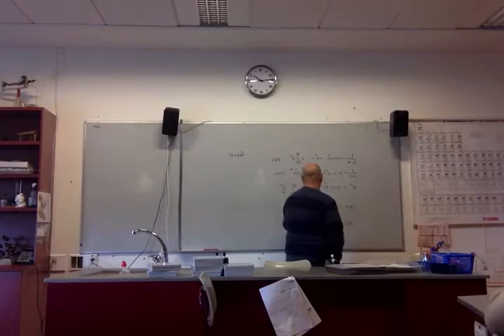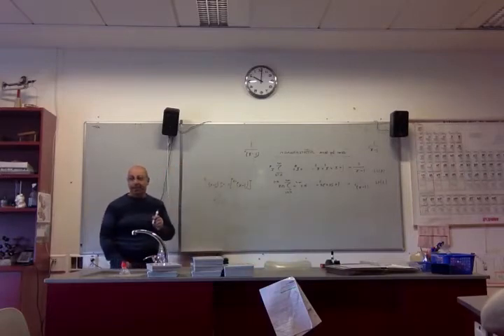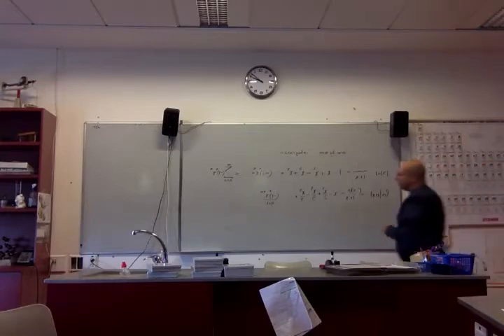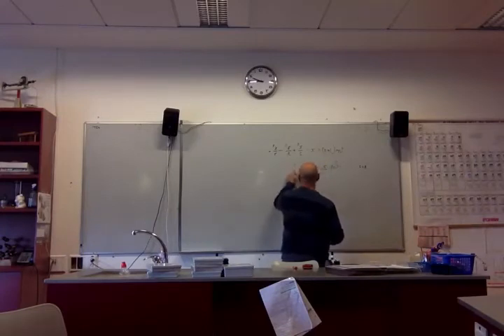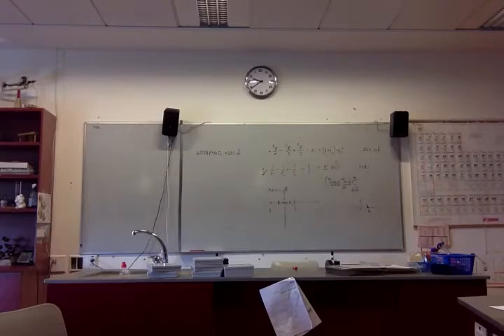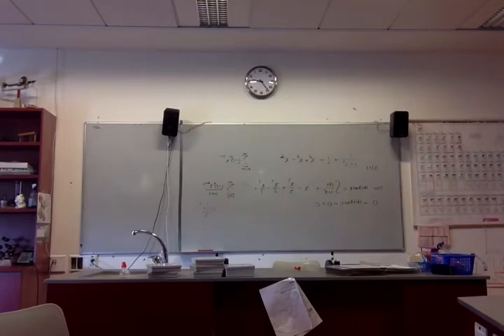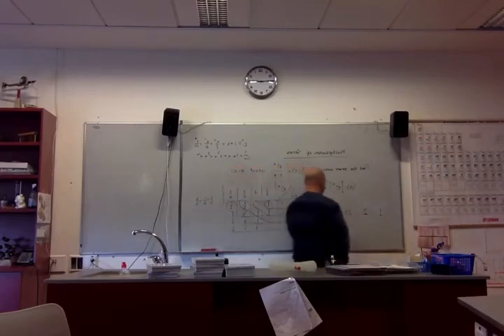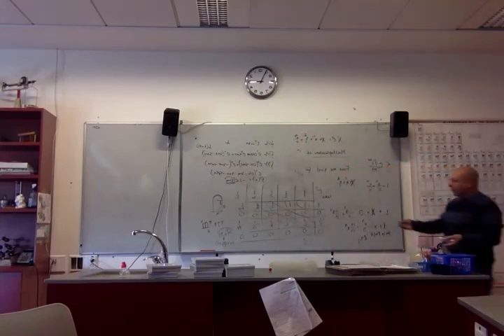Movie on 2 6 14 at 13 42